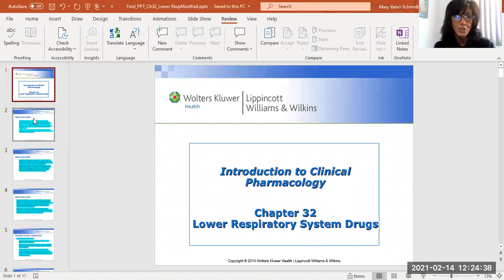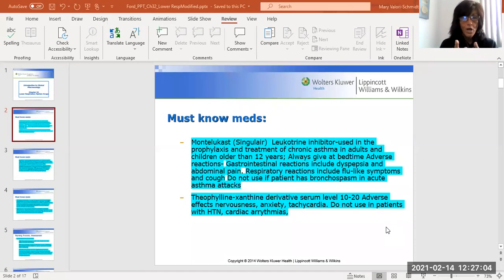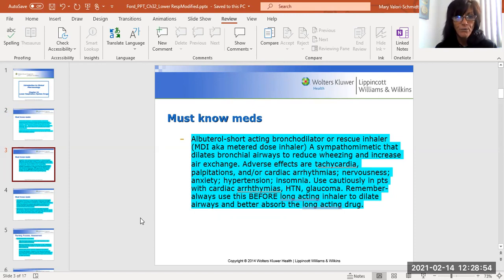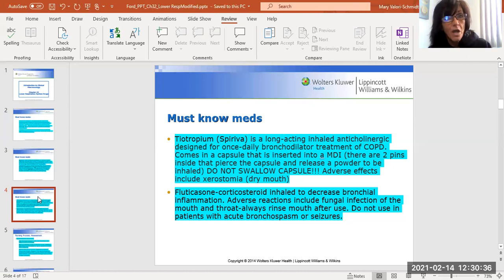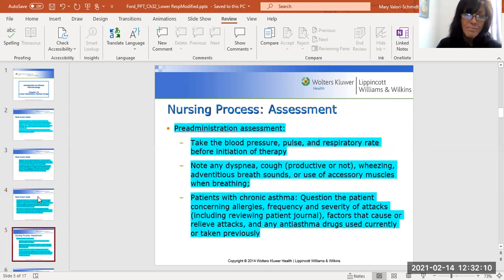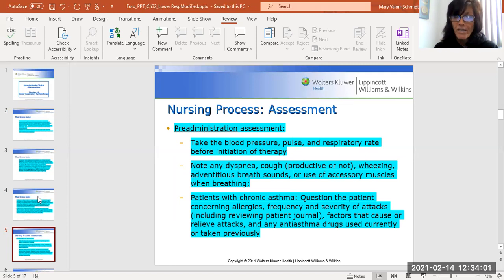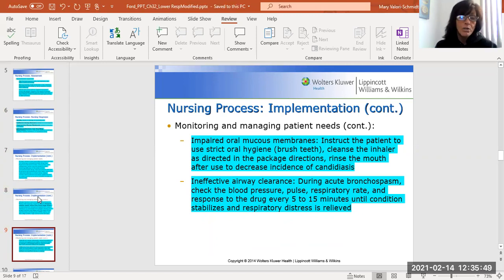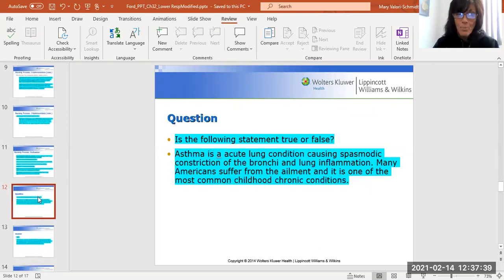Pharmacology Lower Resp Medications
Albuterol, tiotropium, fluticasone, theophylline